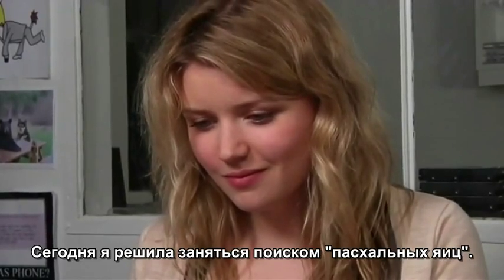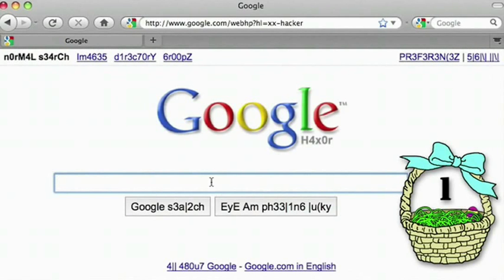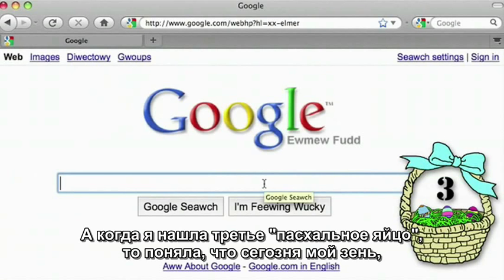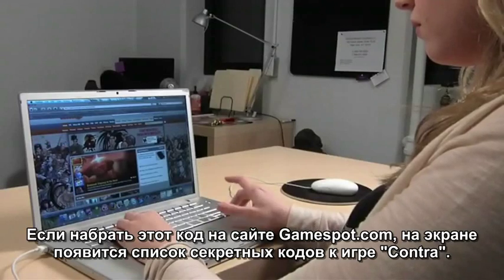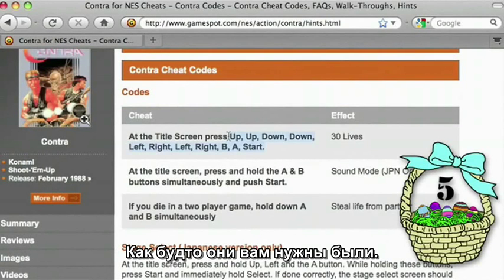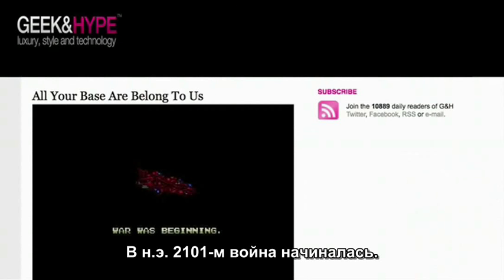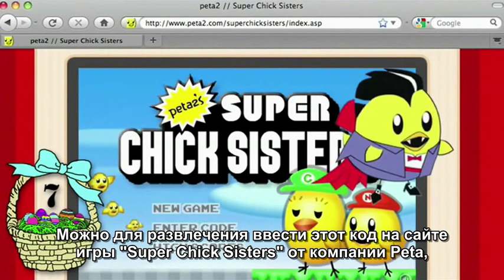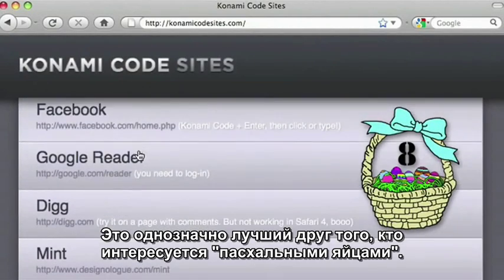Rocketboom - Пасхальные яйца - русские субтитры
Выпуск научно-технического видеоблога "Rocketboom" ("Molly's Easter Egg Hunt")за апрель 2010 года, с русскими субтитрами.
О различных "пасхальных яйцах" - программистских приколах, запрятанных в программах, на сайтах и не только.
Эти и многие другие ролики от "Rocketboom" с русскими субтитрами можно скачать, набрав в строке поиска Youtube "Rocketboom русские субтитры"